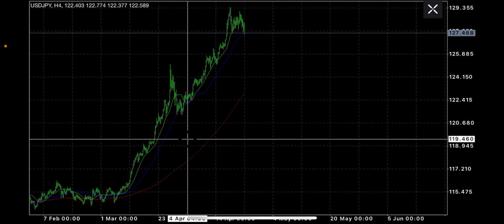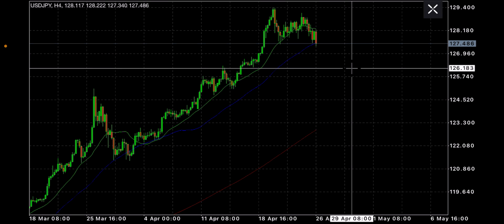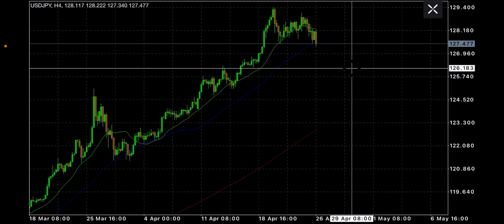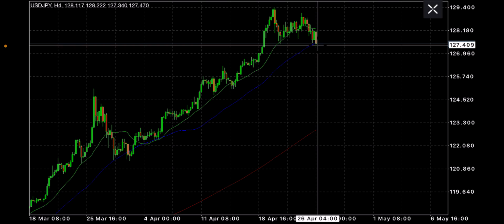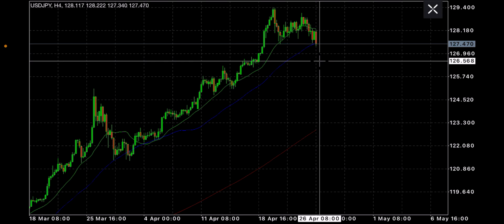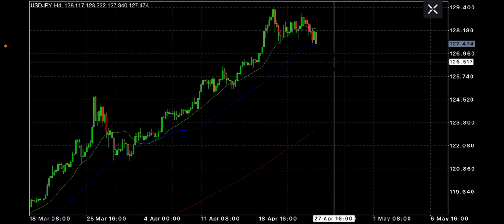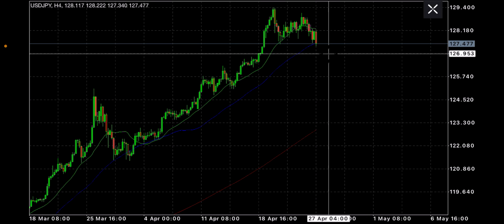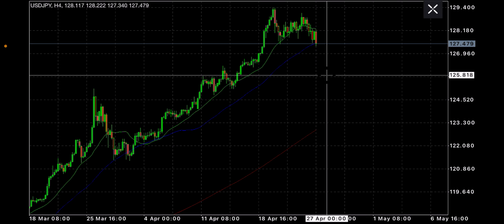Forex USDJPY Market Analysis for 4/25/22